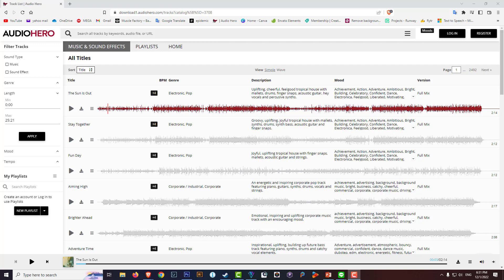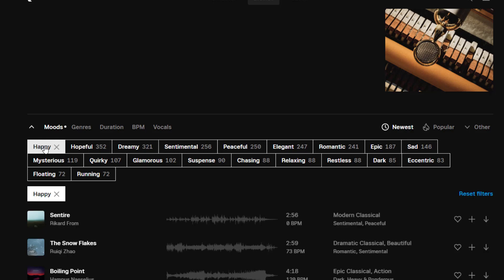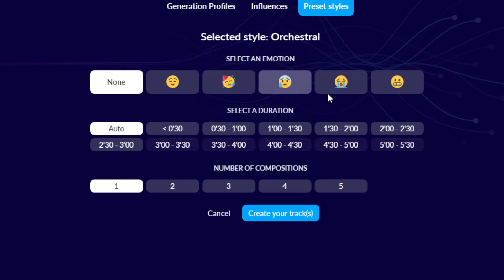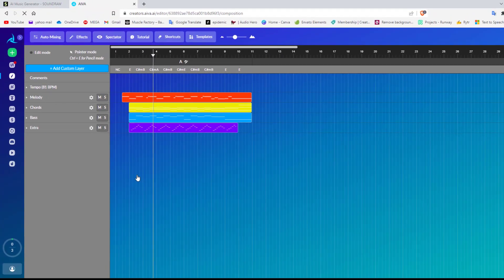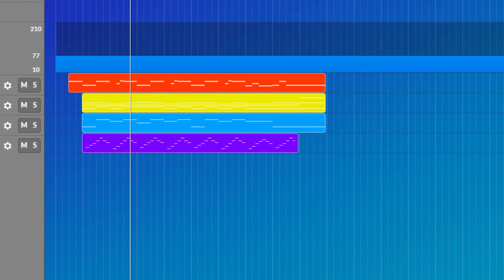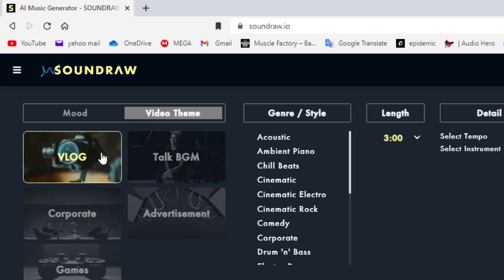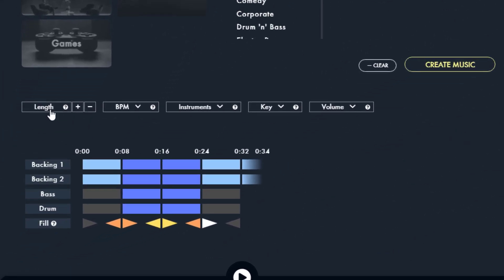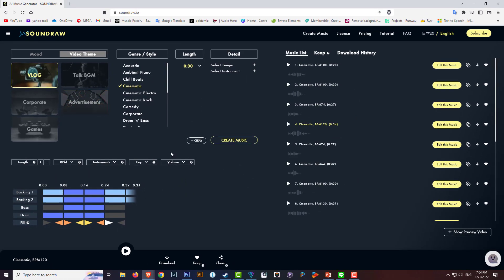How to Make Original Music with AI for Your YouTube Videos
In this video, we'll show you how to make original music with AI for your YouTube videos. With this tutorial, you'll be able to create high-quality music for your videos in just a few minutes!

If you're looking for a way to add a little bit of extra flair to your videos, then this tutorial is for you! By using AI to create your music, you'll be able to create unique, original music that will stand out from the crowd. In this video, we'll show you how to get started with this project and how to create beautiful music for your videos!